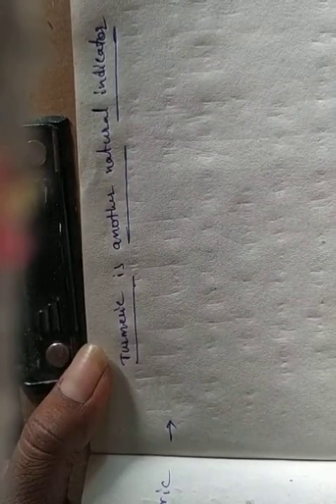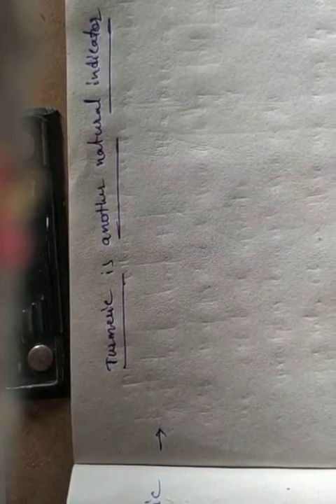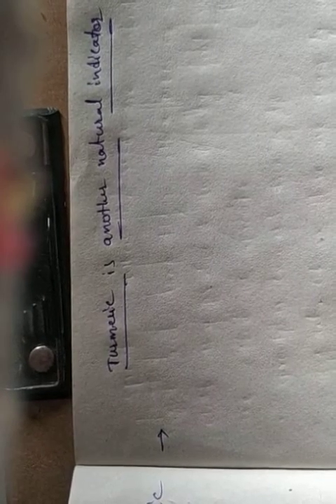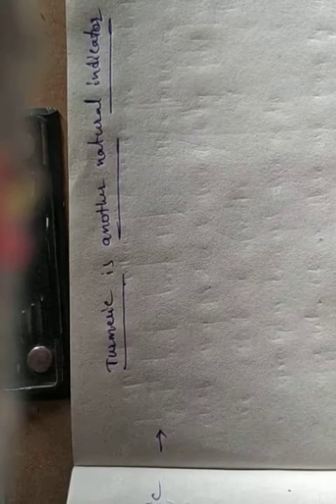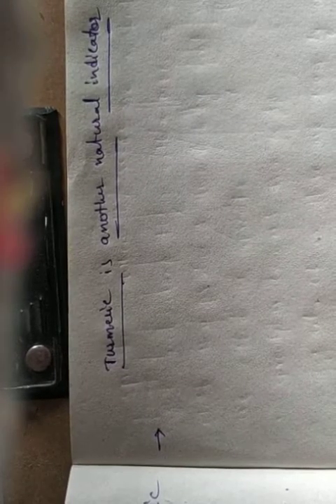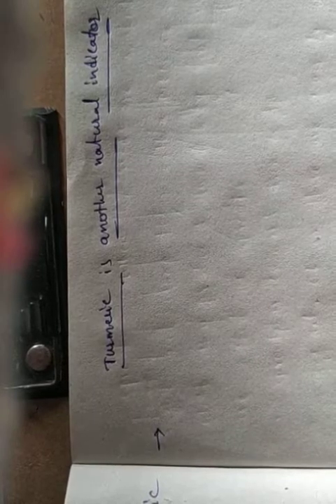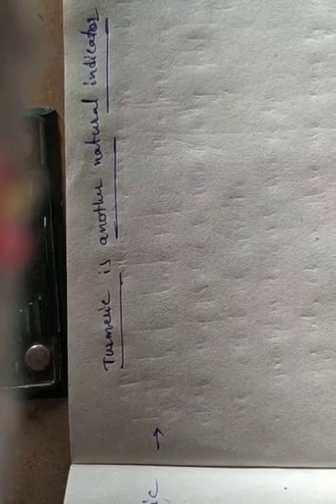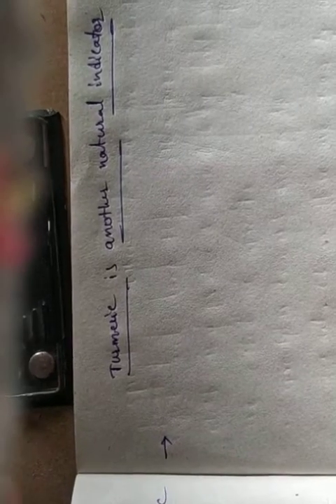Turmeric indicator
Grade 7